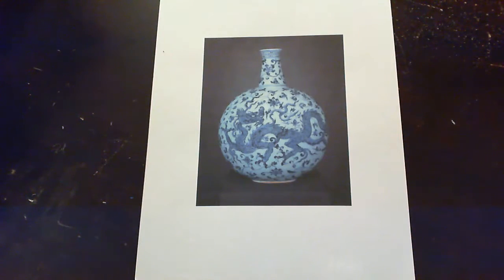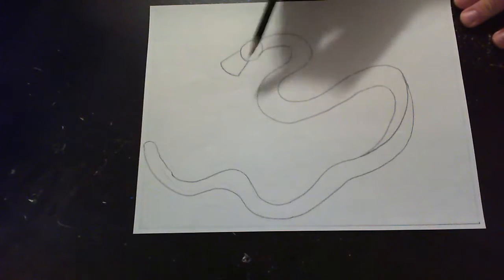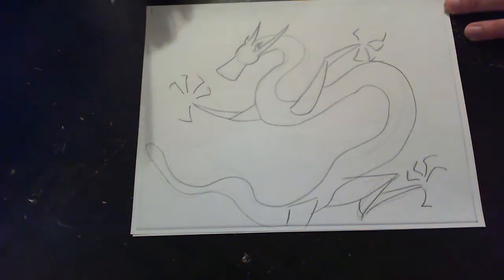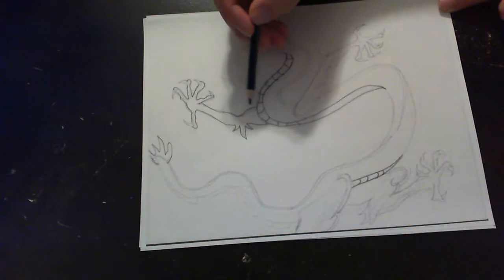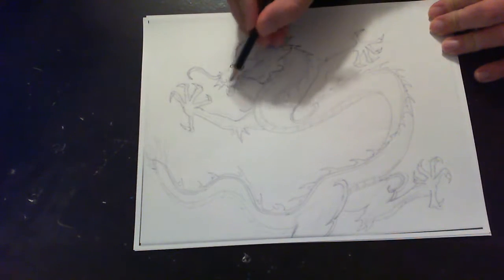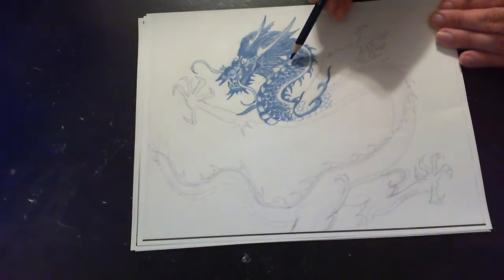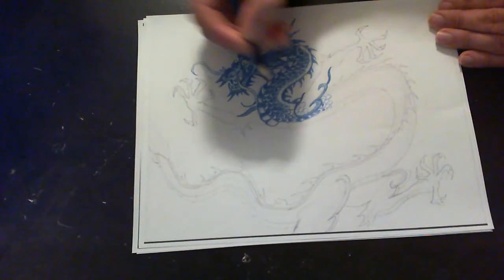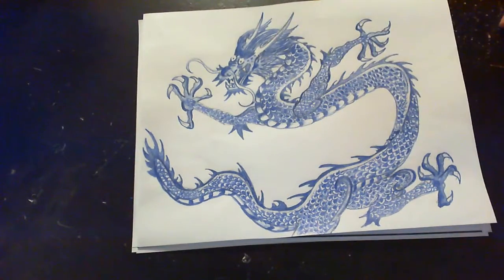Chinese Dragon Drawing